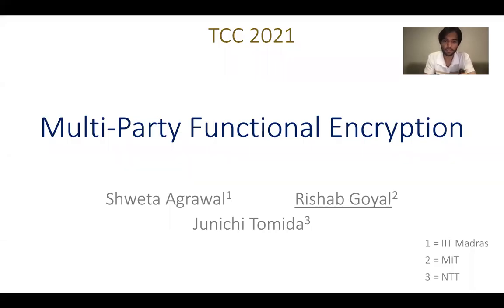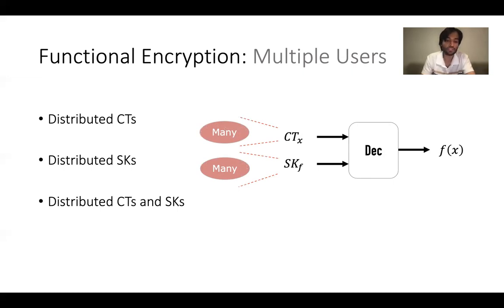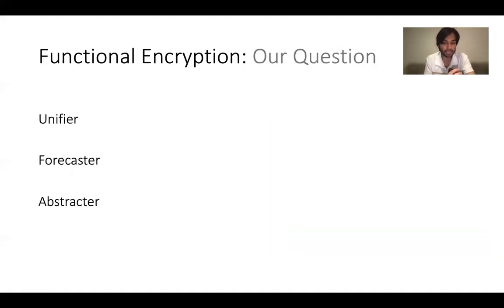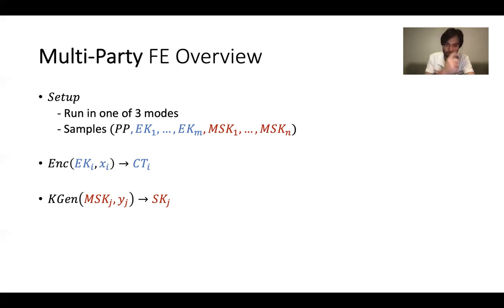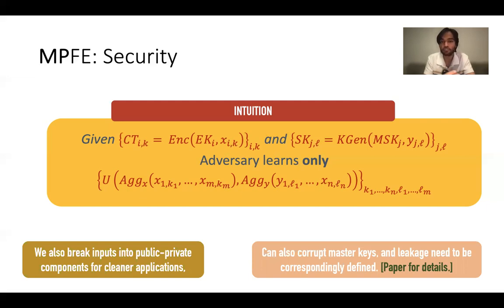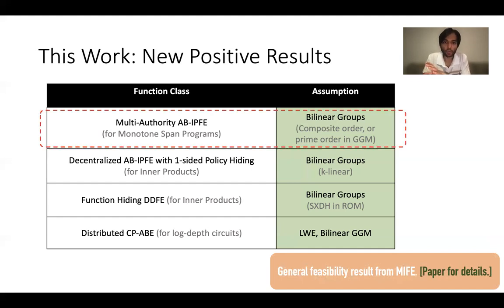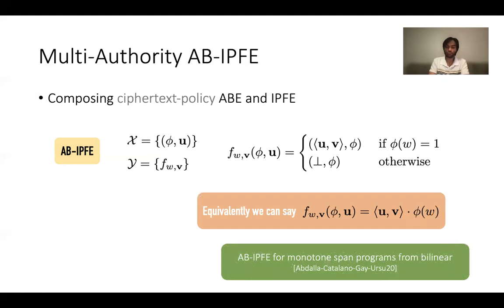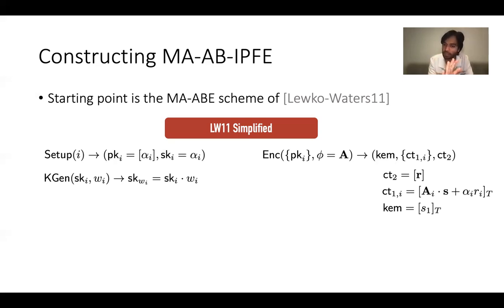Multi-Party Functional Encryption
Paper by Shweta Agrawal, Rishab Goyal, Junichi Tomida presented at TCC 2021